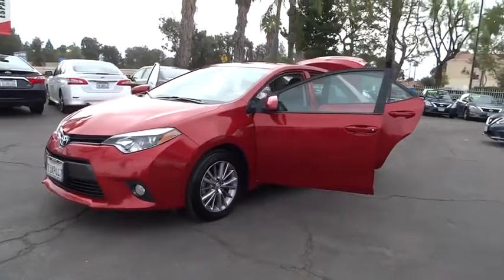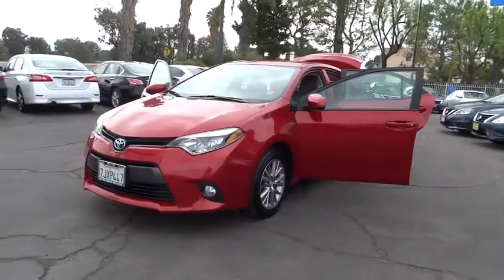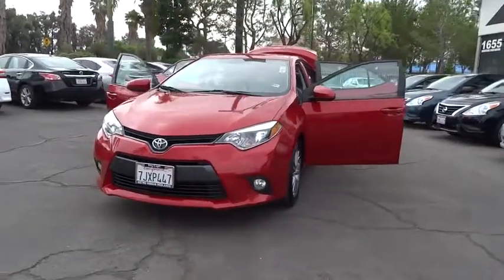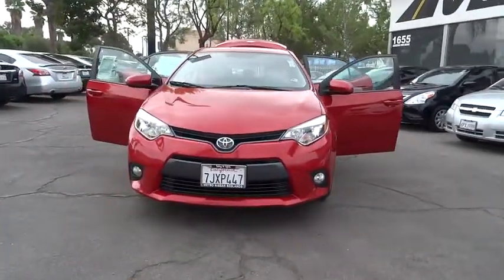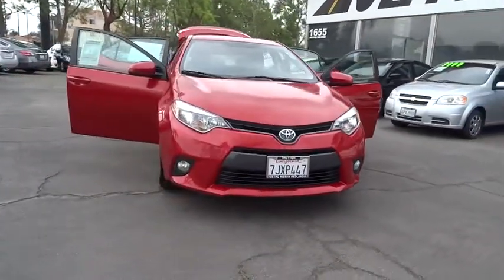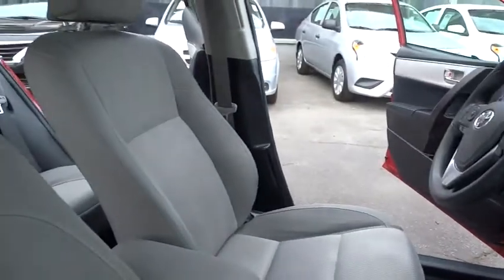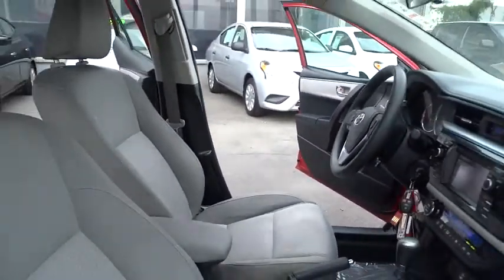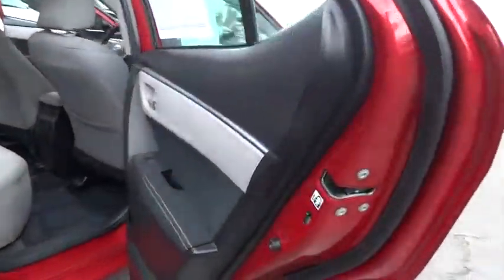2015 Toyota Corolla San Bernardino, Fontana, Riverside, Palm Springs, Inland Empire, CA 36783A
2015 Toyota Corolla